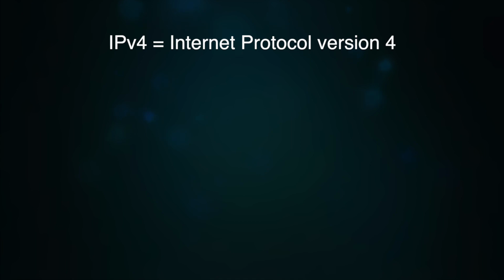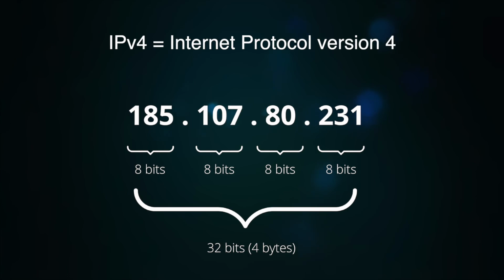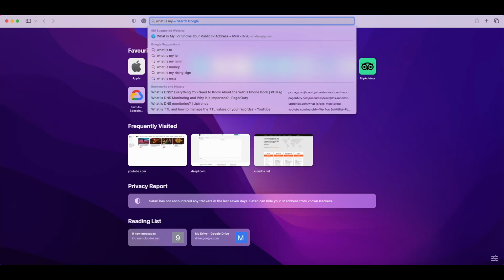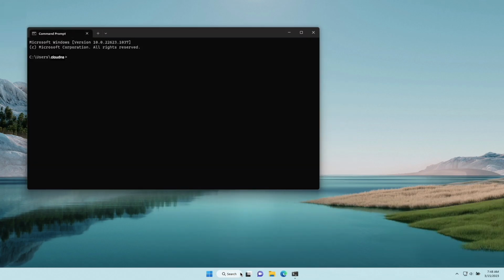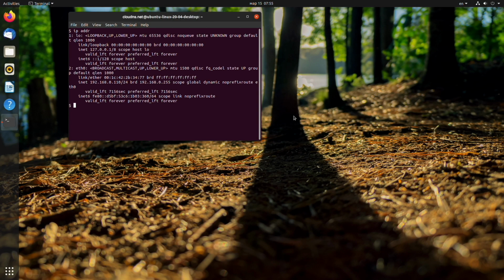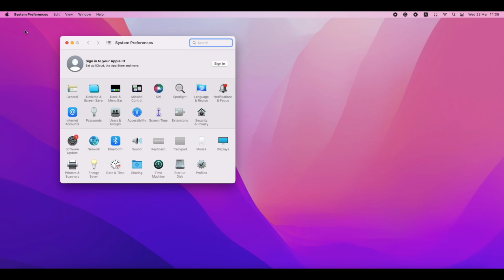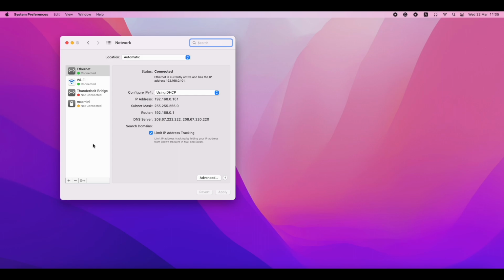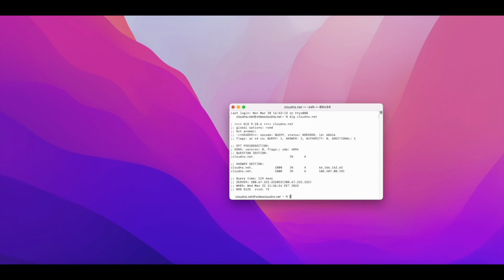How to find IPv4 address?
Is this video helpful for you? Did you learn how to find your IPv4 address? - Write a comment :)